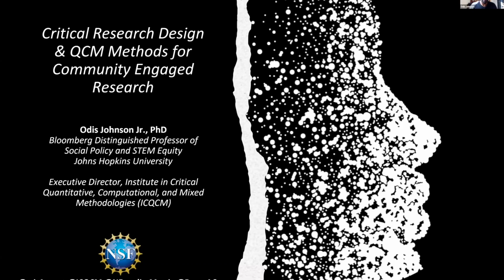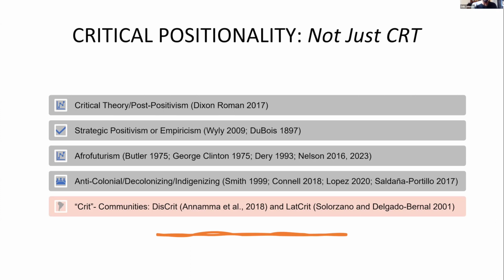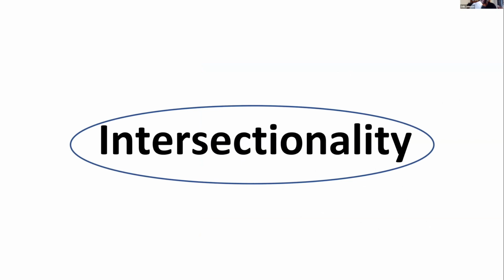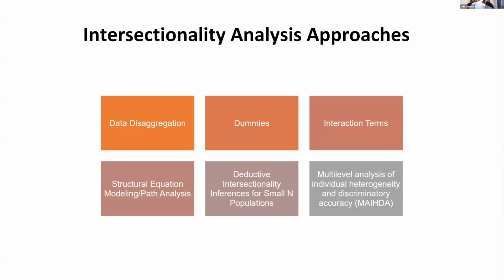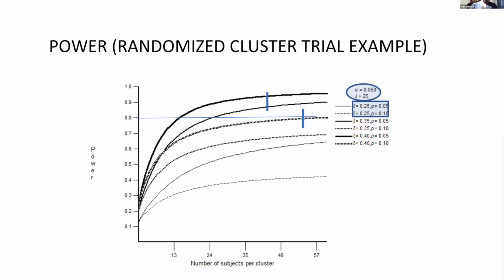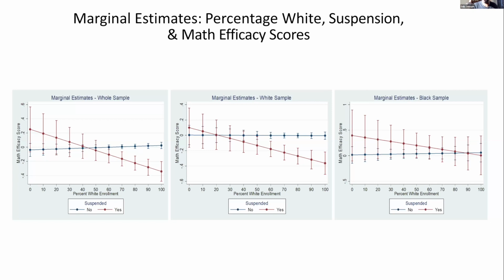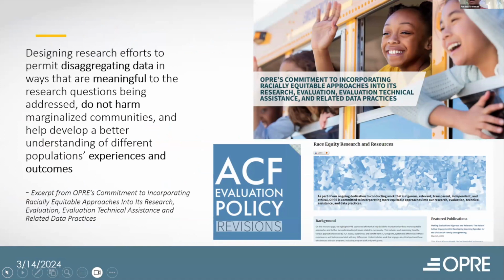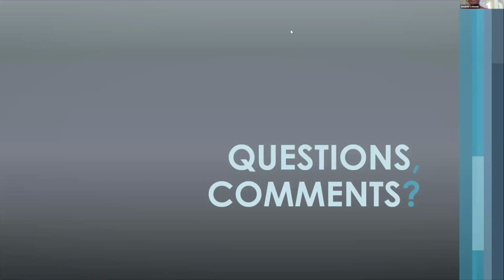Critical Research Design and QCM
This webinar will describe how to employ quantitative and computational methods (QCM) situated in context, history, and social relations when conducting community engaged research. Specifically, after this session, attendees will be able to:

Name and define foundational epistemologies in research traditions and approaches.

Identify at least three critical theoretical approaches and traditions for quantitative and computational research.

Understand intersectionality as an example of critical quantitative and computational methodologies.

Describe the strengths and weaknesses of at least five quantitative and computational approaches used to conduct intersectionality analysis.